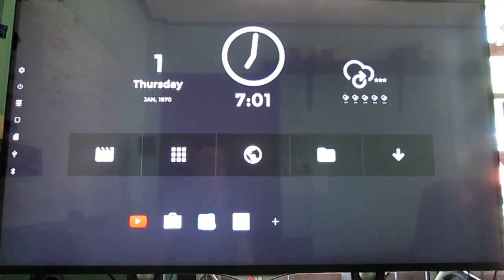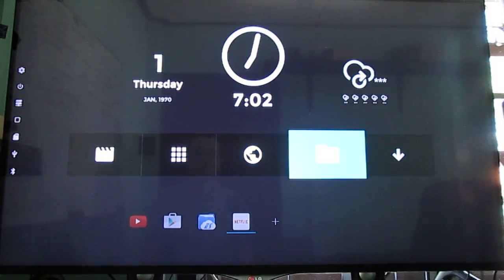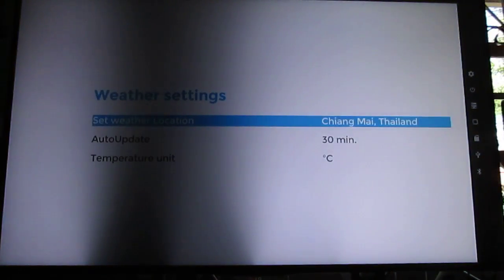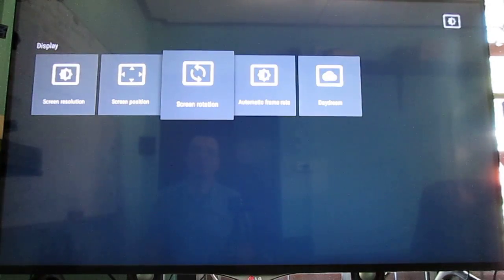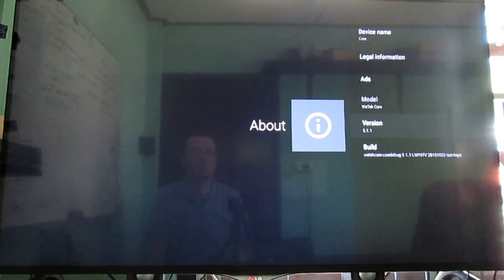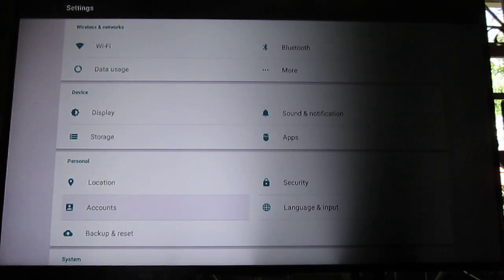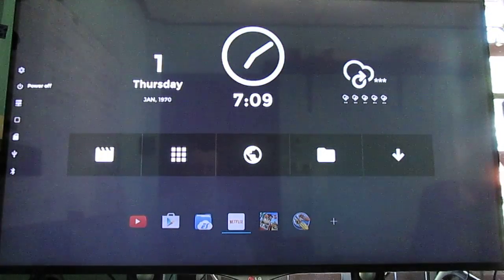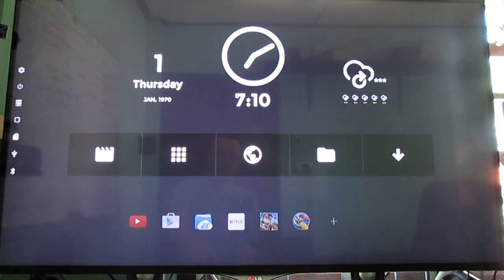WeTek Core Android 5.1 Media Player User Interface Walk-through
I'm just going through all menus in WeTek Core to show options I have not covered in the full review.